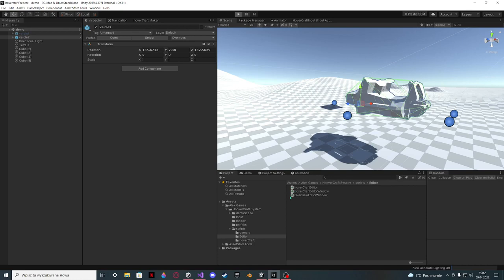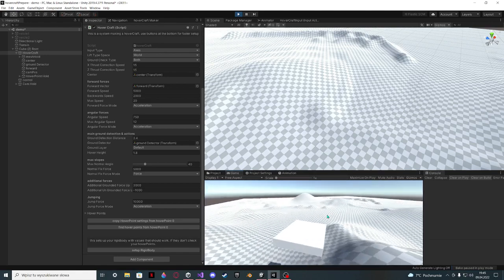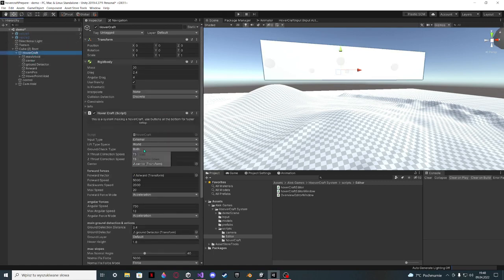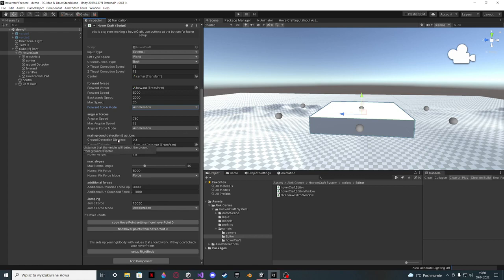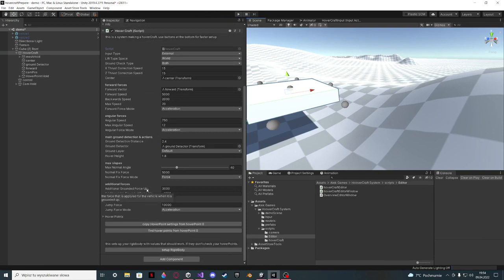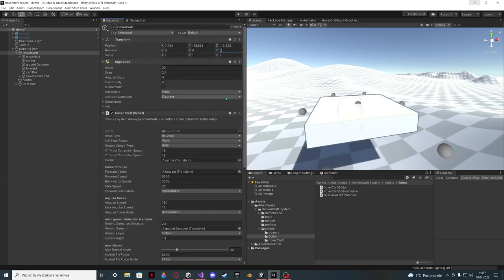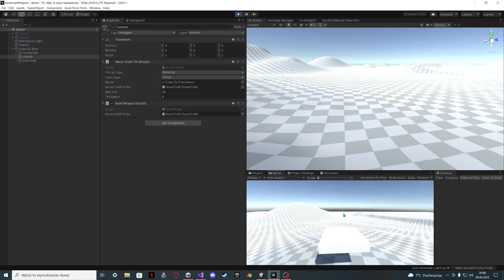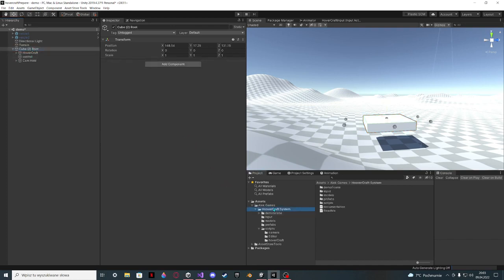HoverCraft System a free asset for unity (reupload from old account)